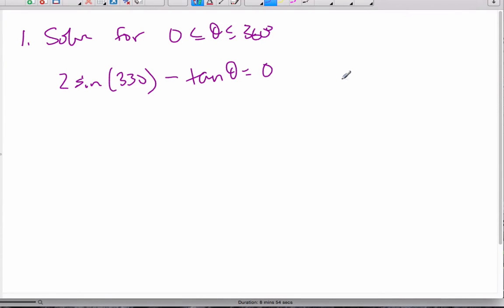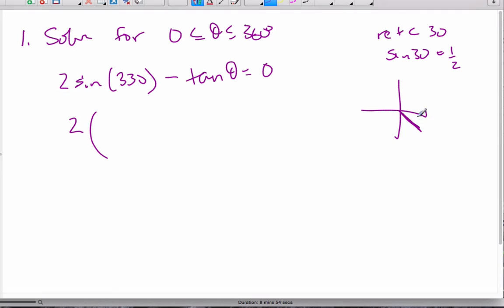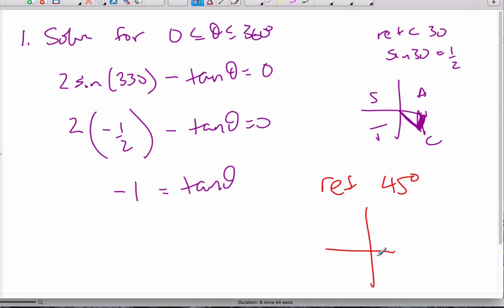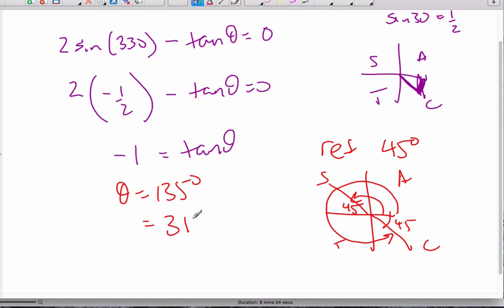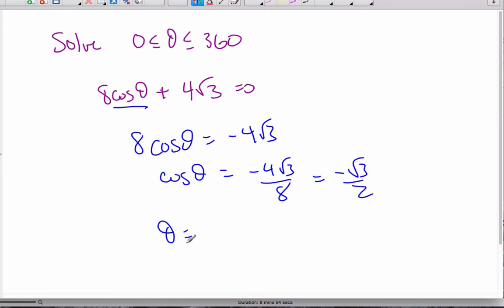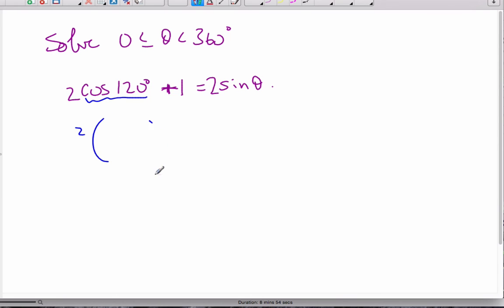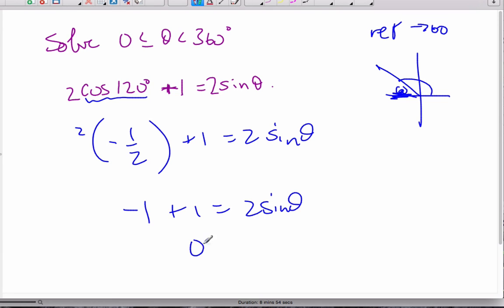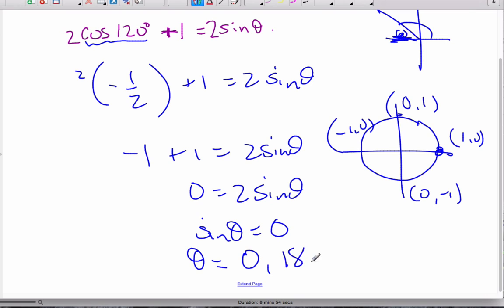Unit Circle Trig Reveiw practice